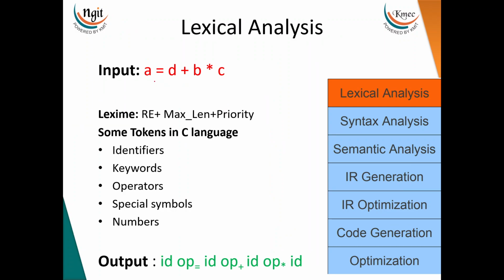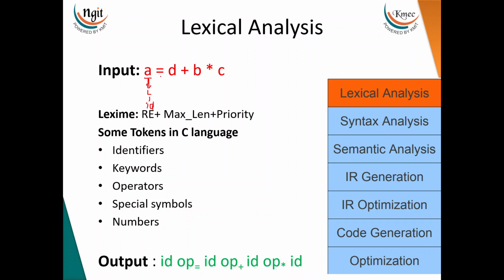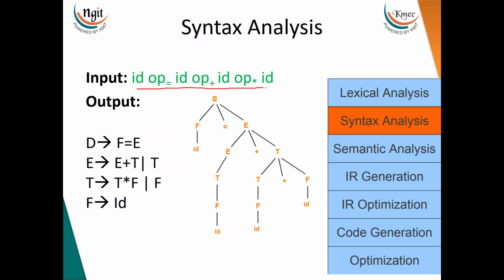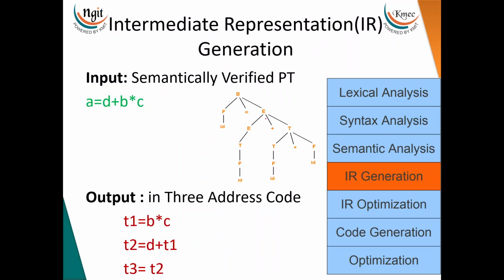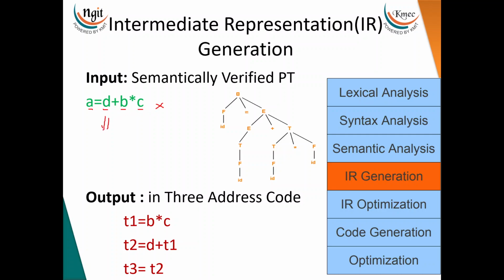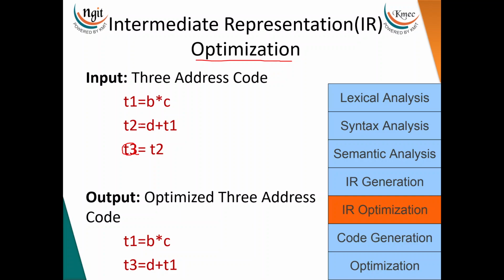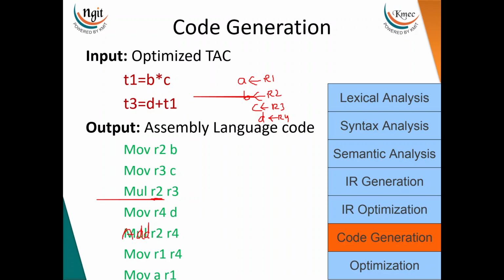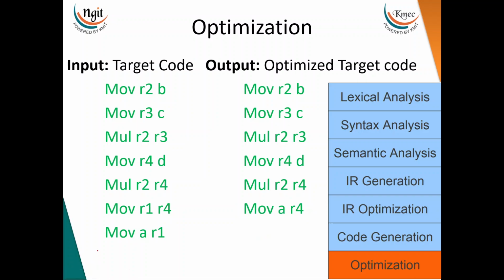1.3 The Translation Process